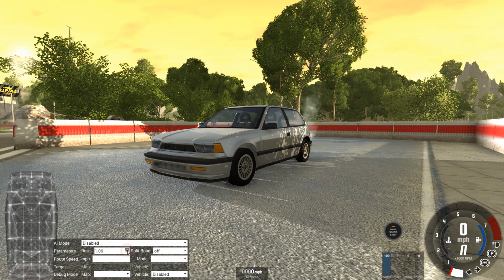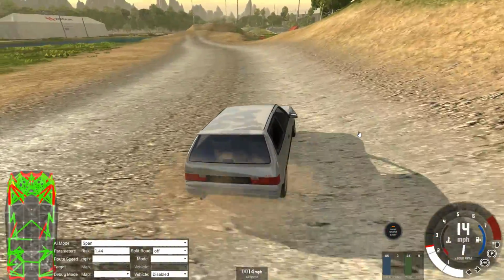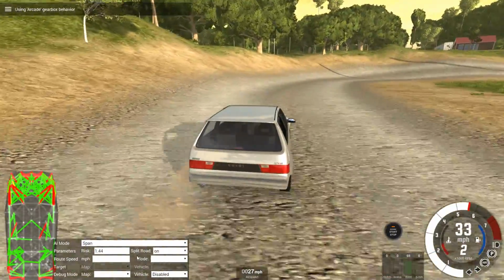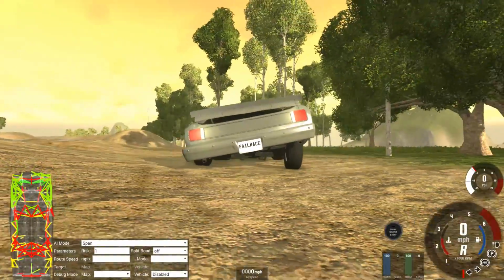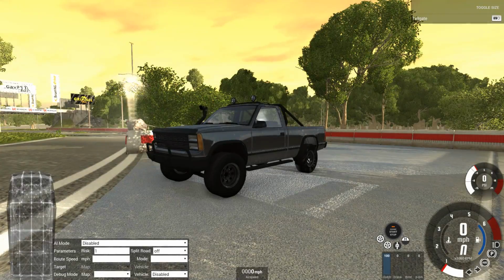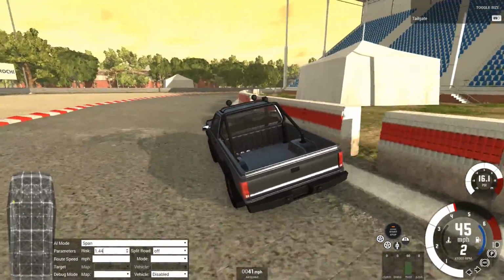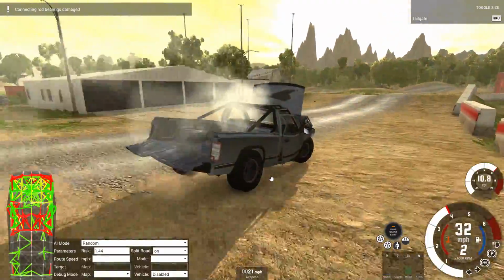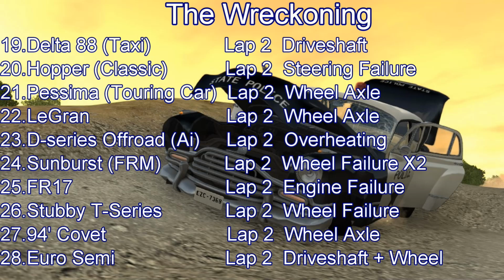Terrible Driverless Cars - The Wreckoning #15 (BeamNG Drive)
I put the ai in charge of trying to drive around the Wreckoning, cue many many broken cars.

Mods Used